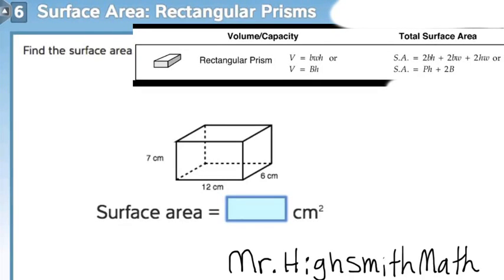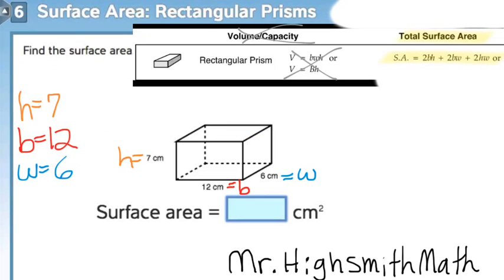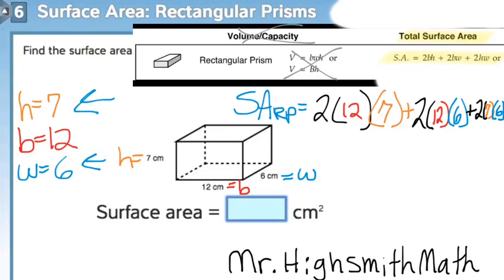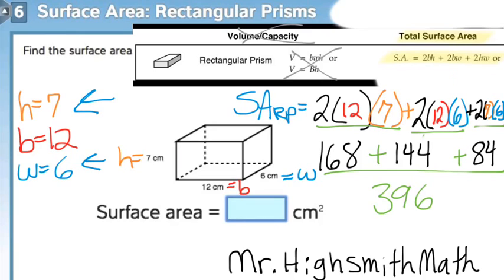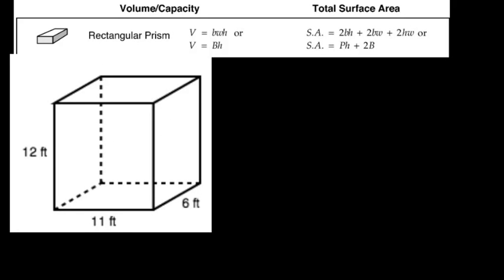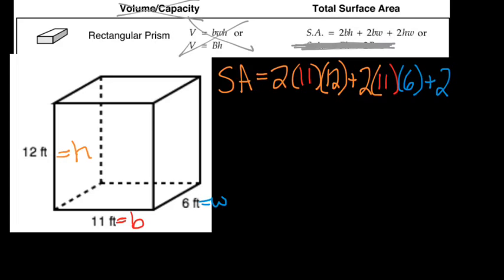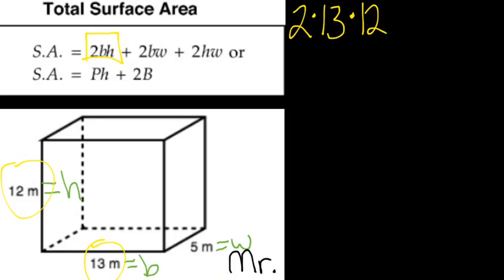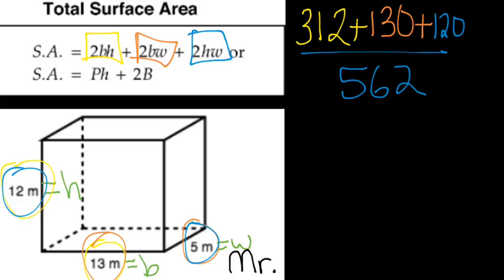Surface Area Rectangular Prism mod 7 section 6 Education